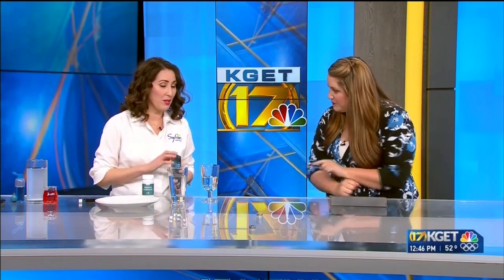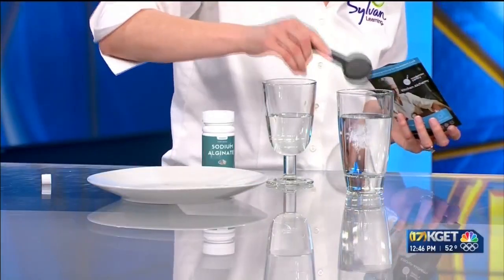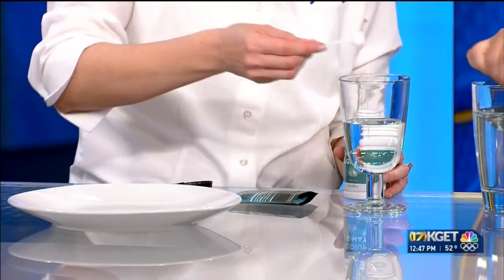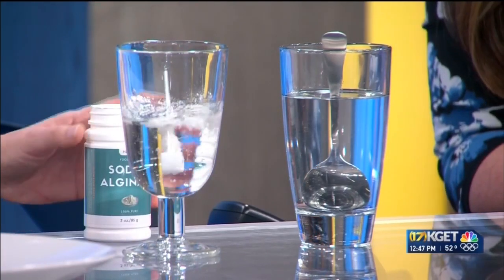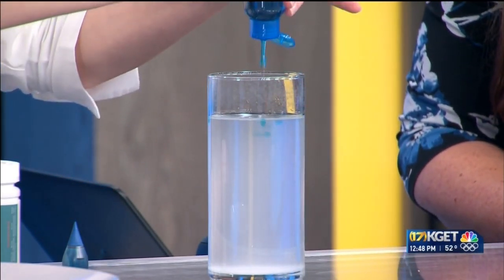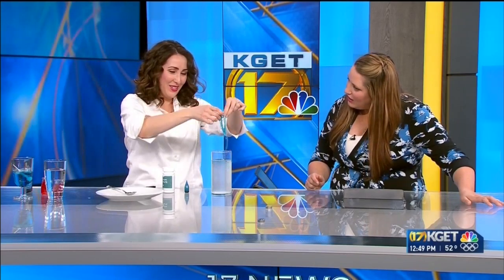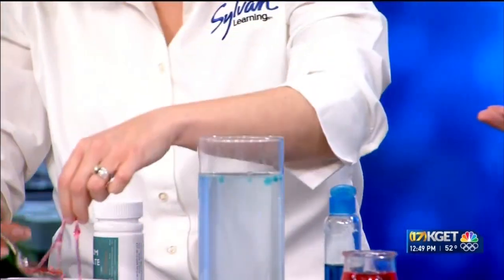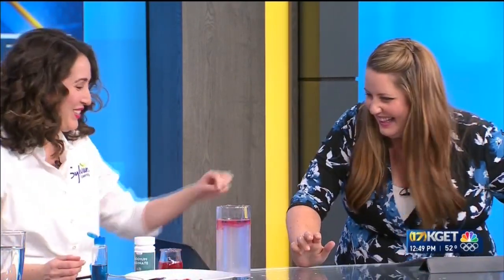Elaina's Experiments: Seaweed Worms